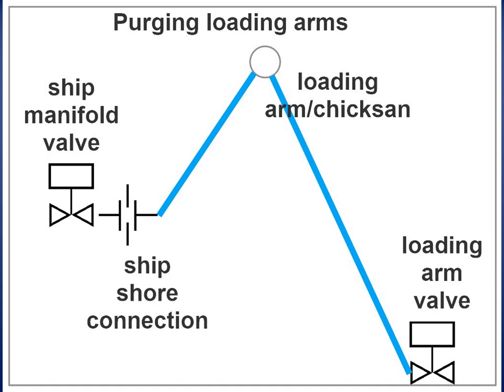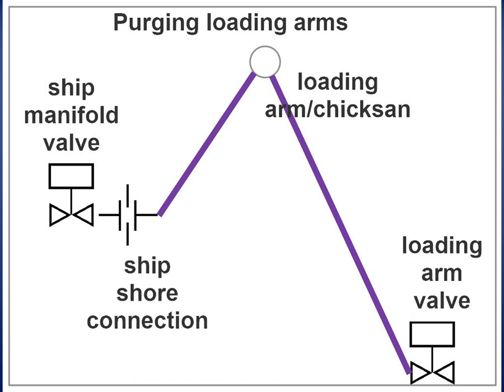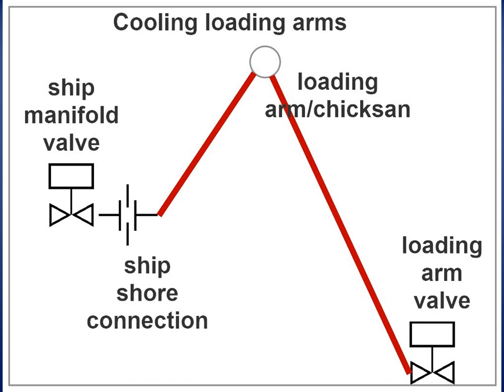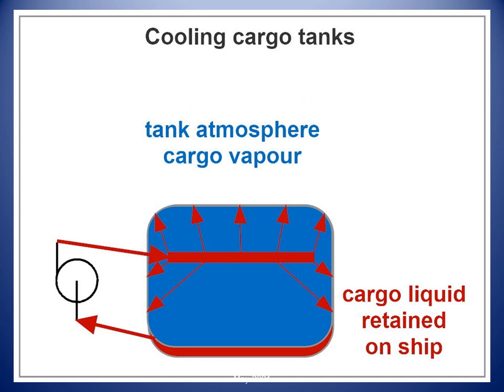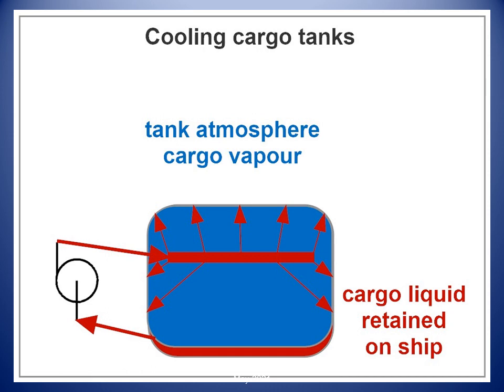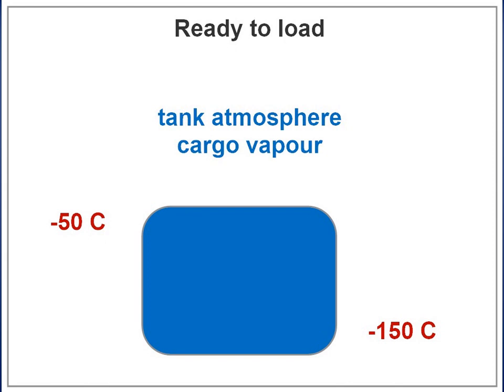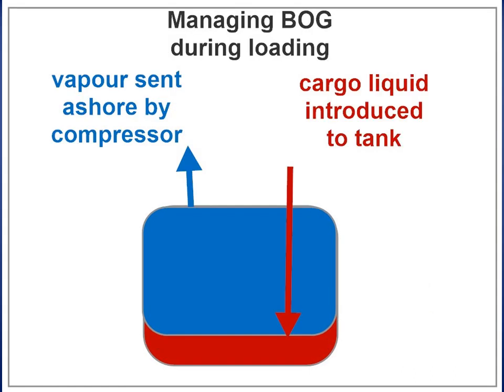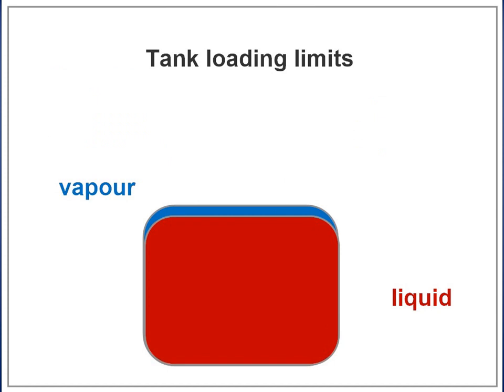Loading cargo tanks - Caribbean Jetty Operator